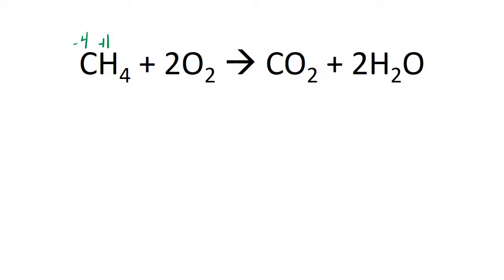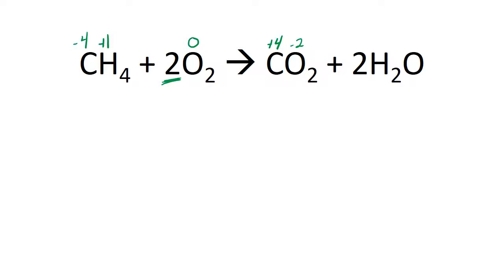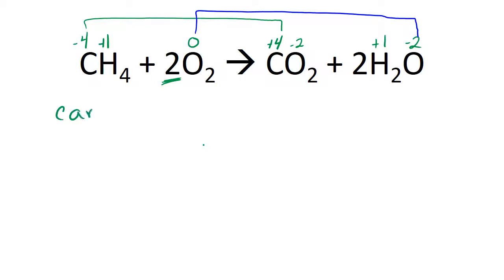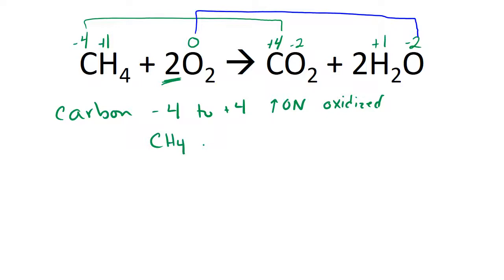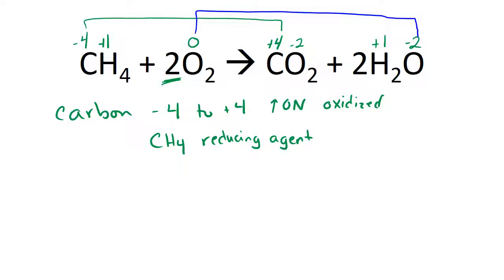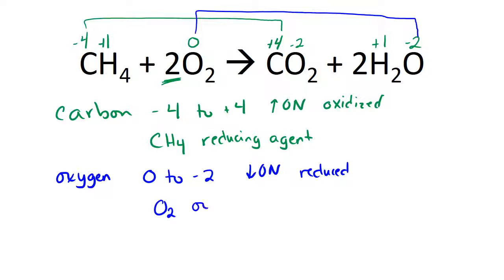redox reaction mix video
Example of how to determine whether a redox reaction has occurred, what has been oxidized, what has been reduced, oxidizing agent, and reducing agent